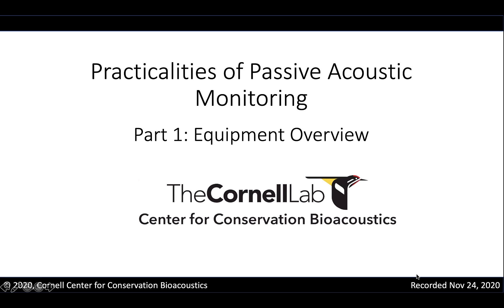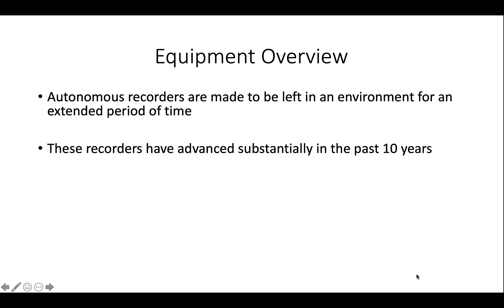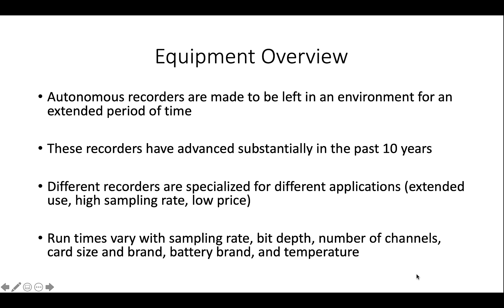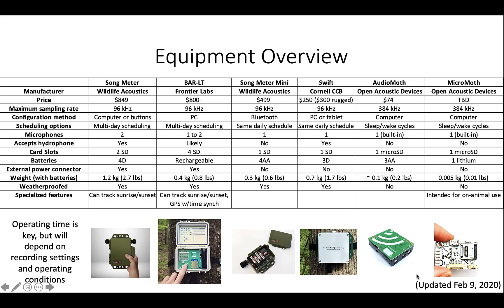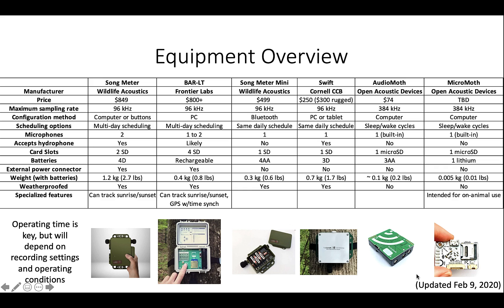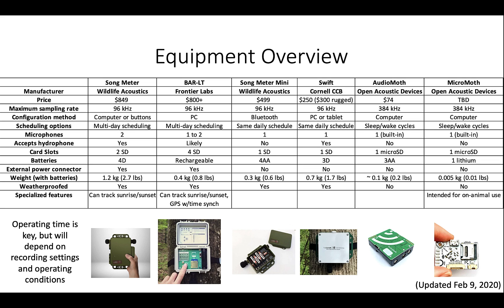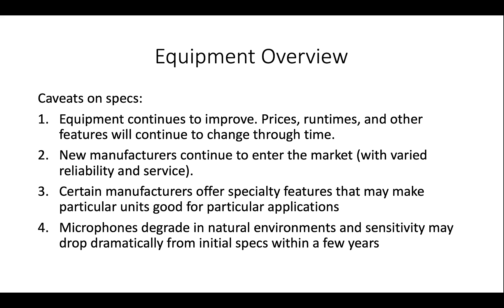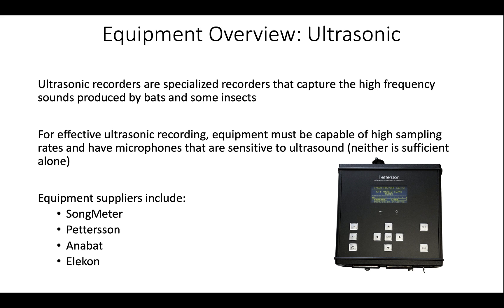PAM Field practicalities Part 1 - Equipment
This video provides a brief overview of some of the equipment and options for passive acoustic monitoring.